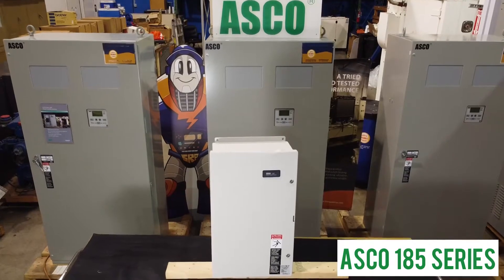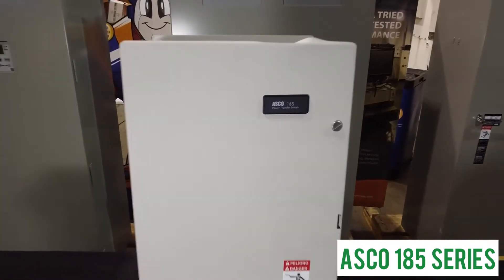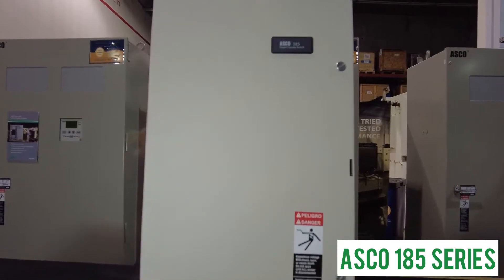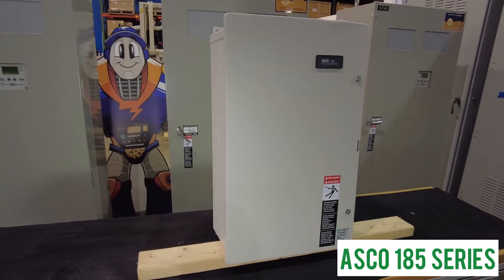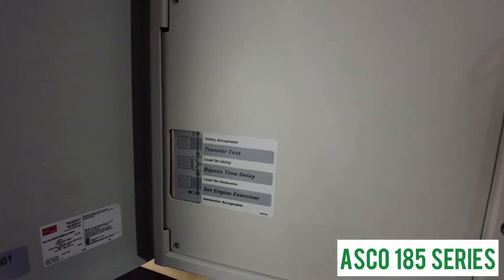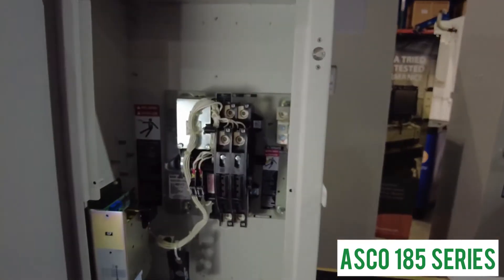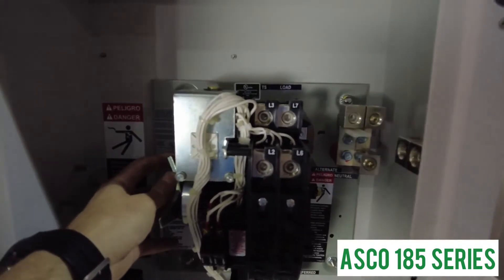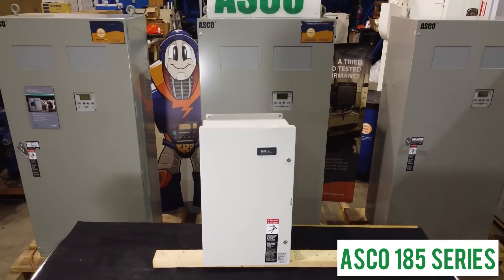Learn more about ASCO 185 Series Transfer Switches! Sold and Supported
@ASCOPowerTechnologies 185 Series Transfer Switches available from 100-400 amps for Single Phase applications!

Sold and Supported throughout Latin America and the Caribbean by @SimplyReliablePower

Catalog Number - NEMA 1:
185A2100F4C - 185 Automatic Transfer Switch,240V,100A,2 Pole with Solid neutral,Type 1 Encl
185A2200F4C - 185 Automatic Transfer Switch,240V,200A,2 Pole with Solid neutral,Type 1 Encl
185A2230F4C - 185 Automatic Transfer Switch,240V,230A,2 Pole with Solid neutral,Type 1 Encl
185A2260F4C - 186 Automatic Transfer Switch,240V,260A,2 Pole with Solid neutral,Type 1 Encl
185A2400F4C - 185 Automatic Transfer Switch,240V,400A,2 Pole with Solid neutral,Type 1 Encl

Catalog Number - NEMA 3R:
185A2100F4M - 185 Automatic Transfer Switch,240V,100A,2 Pole with Solid neutral,Type 3R Encl
185A2200F4M - 185 Automatic Transfer Switch,240V,200A,2 Pole with Solid neutral,Type 3R Encl
185A2230F4M - 185 Automatic Transfer Switch,240V,230A,2 Pole with Solid neutral,Type 3R Encl
185A2260F4M - 186 Automatic Transfer Switch,240V,260A,2 Pole with Solid neutral,Type 3R Encl
185A2400F4M - 185 Automatic Transfer Switch,240V,400A,2 Pole with Solid neutral,Type 3R Encl